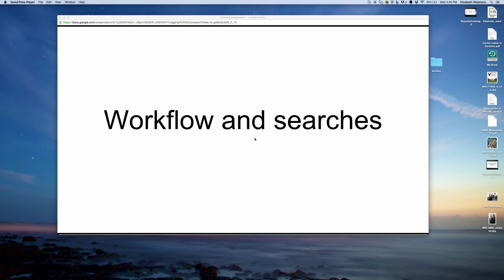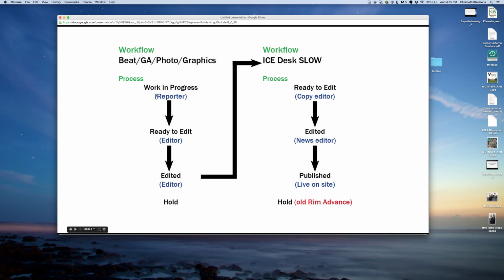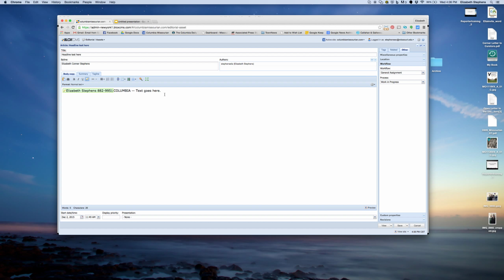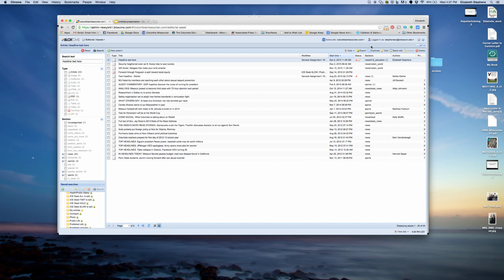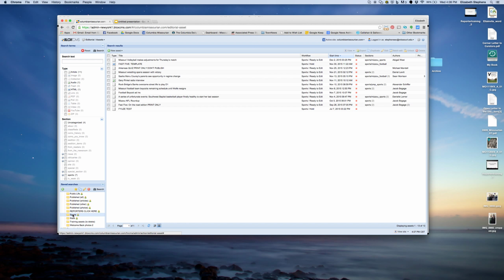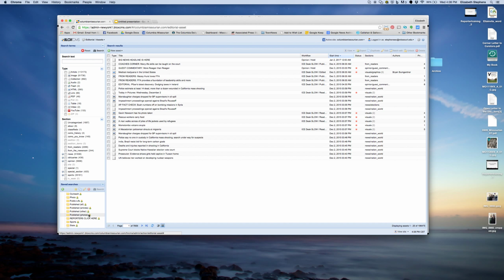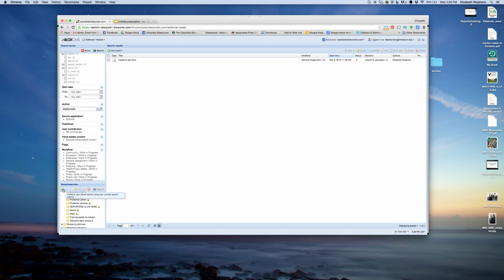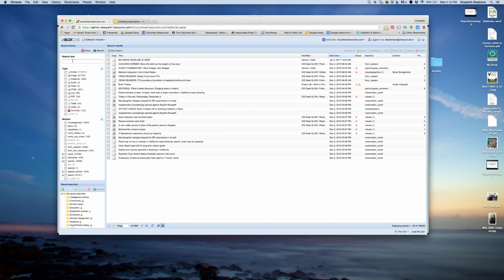Workflow and searches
Missourian Blox CMS training